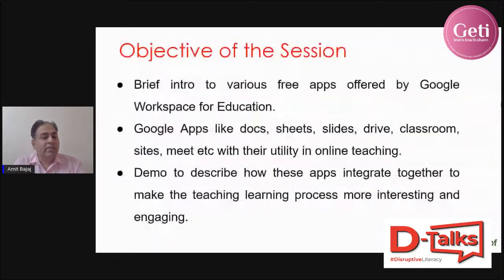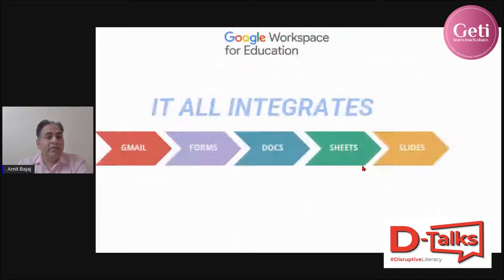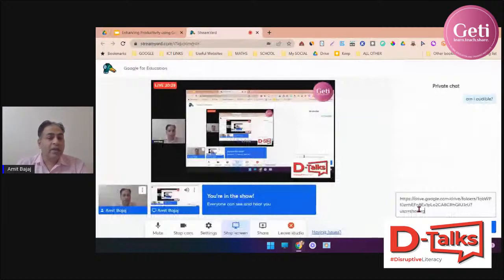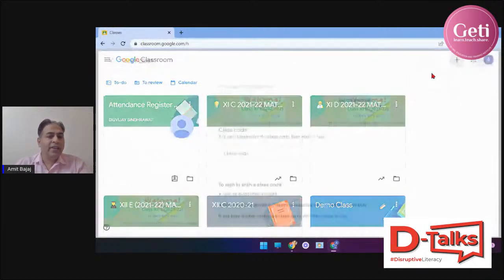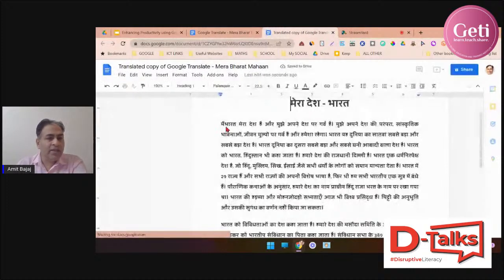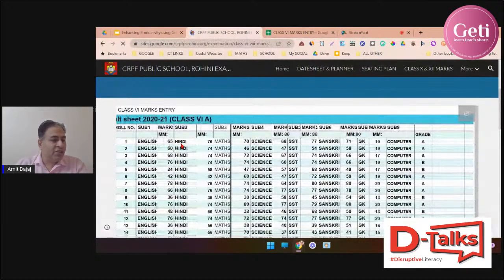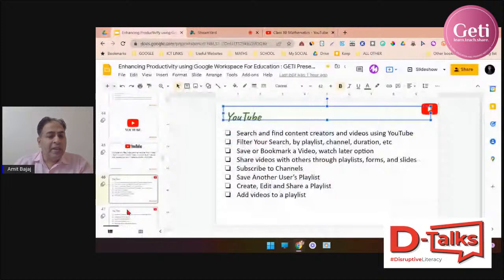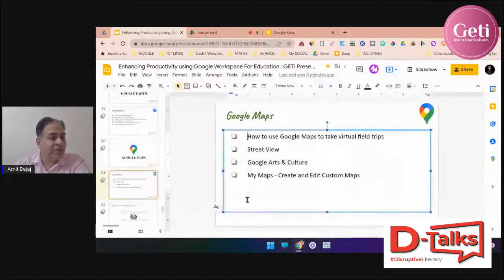Google for Education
Hello Education Leader,

Greetings! This is Mr. Amit Bajaj, Google Certified Trainer & CBSE Master Trainer, Senior Educator (Mathematics), CRPF Public School, Rohini, Delhi. I am very happy to announce that I am part of GETI Global DisruptiveEducation Movement as an esteemed live session speaker from their official on Wednesday, 23rd February, 2022 at 5:30pm to be hosted by Ms Neha Yadav, Ambassador of Change, GETI, Lucknow, Uttar Pradesh.

I will be speaking on Google For Education and how to shape the minds of the next generation of students, inspire leaders of today for a disruptive change in education.

Founded by education visionary Dr. Sunita Gandhi, GETI DisruptiveEducation Movement was conceived to bring global education leaders under one platform and lead the education of tomorrow.

Together we can disrupt education. Join the movement!